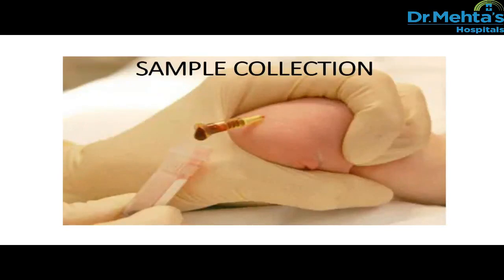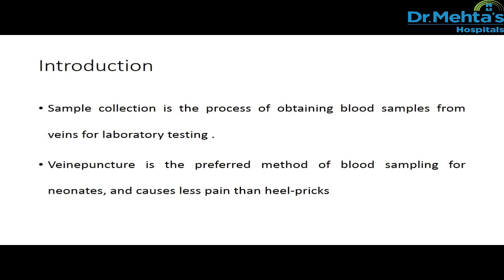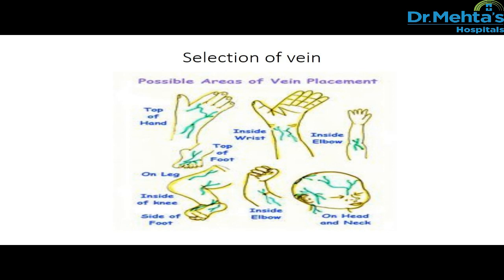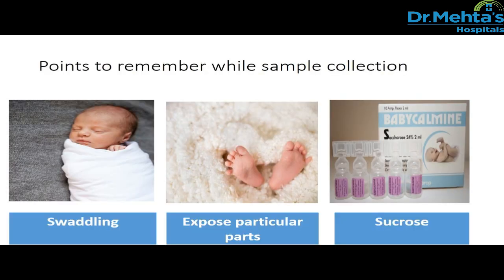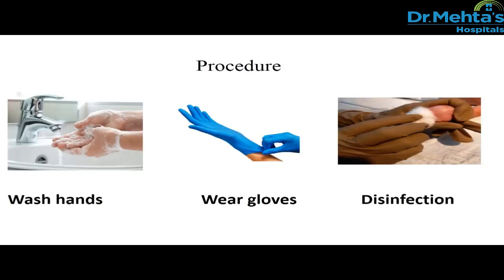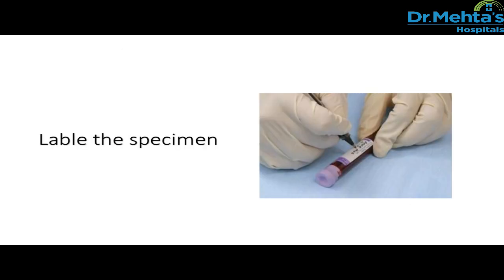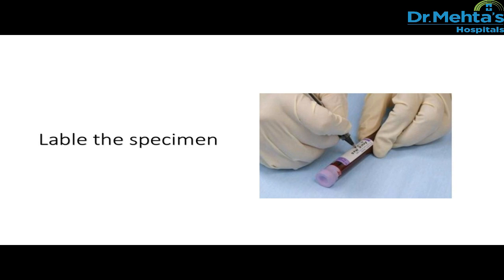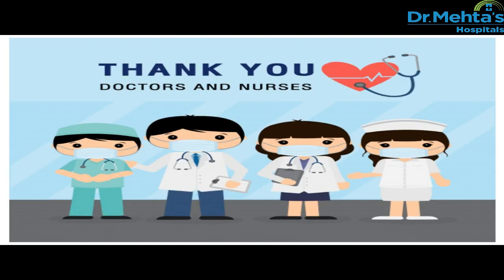Sample Collection Video